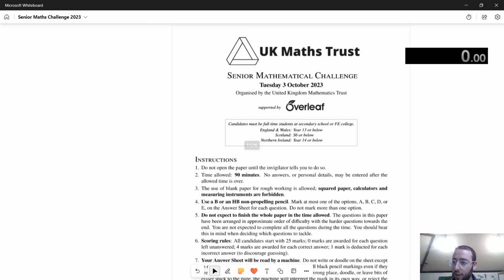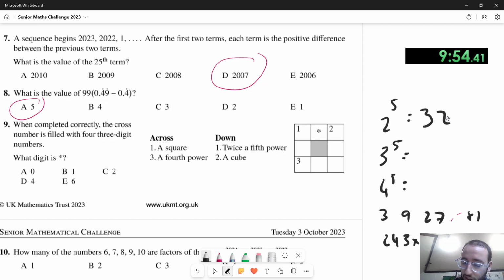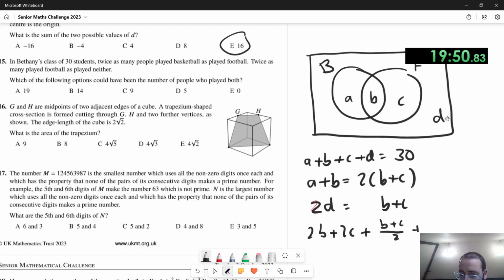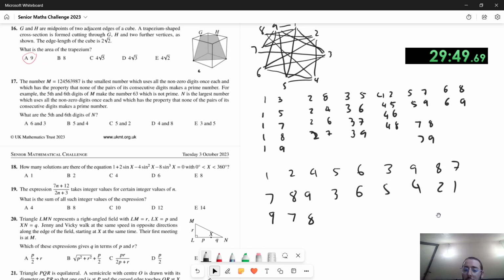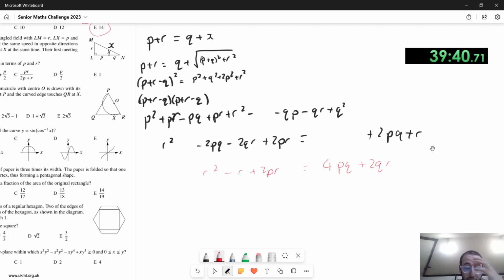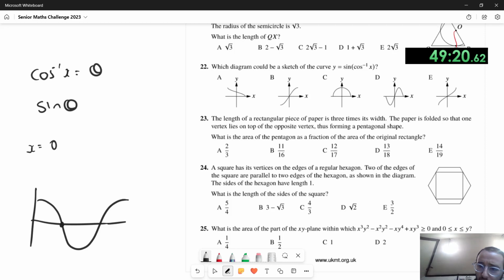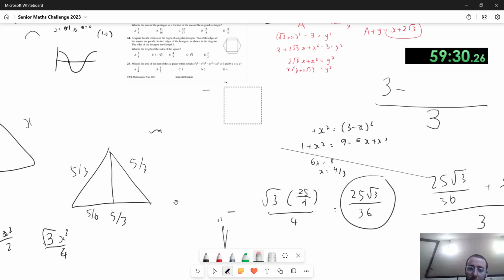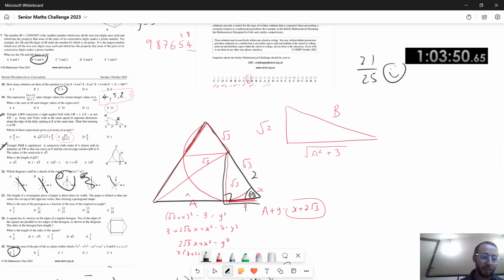Senior Maths Challenge 2023 [SPEEDRUN]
We are back! Trying to see how much of the Senior Maths Challenge I can do in 1 Hour and atleast trying not to get question 1 wrong!